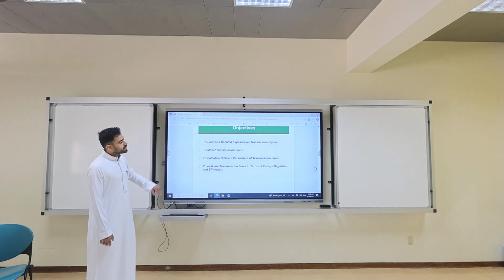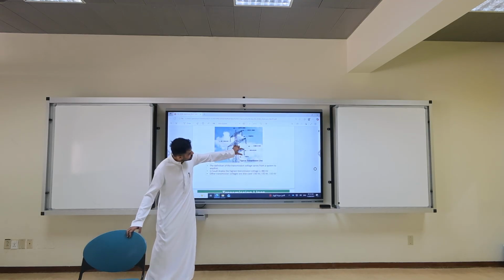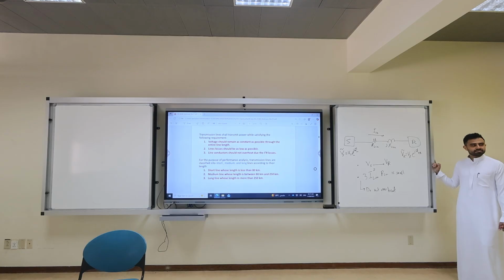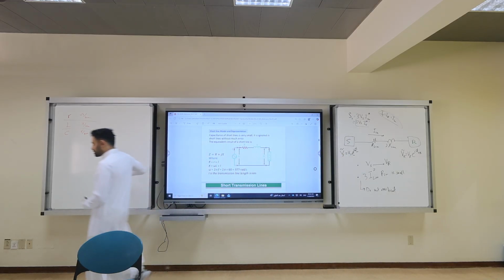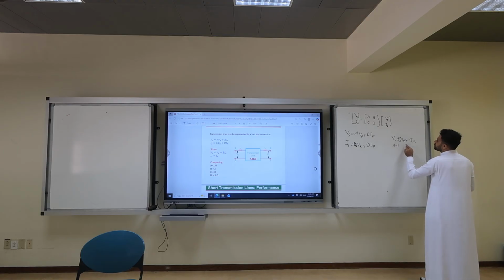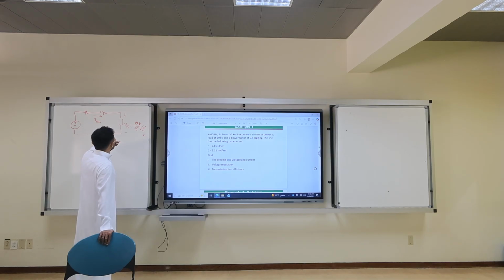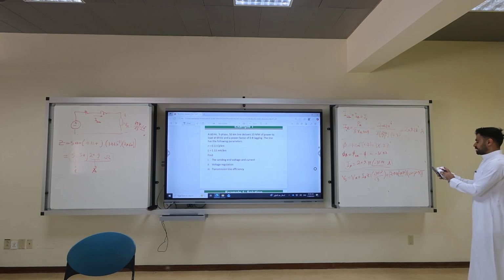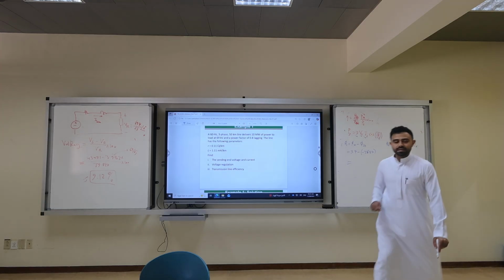EE 360 Lecture 36 [Short transmission lines]